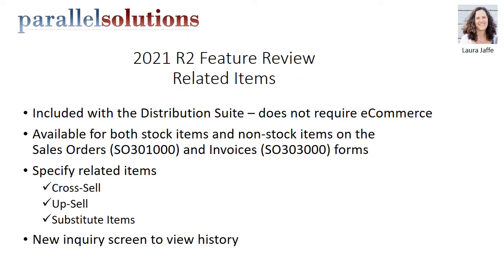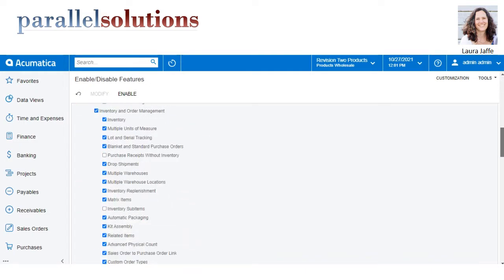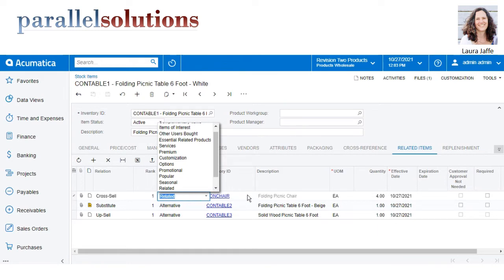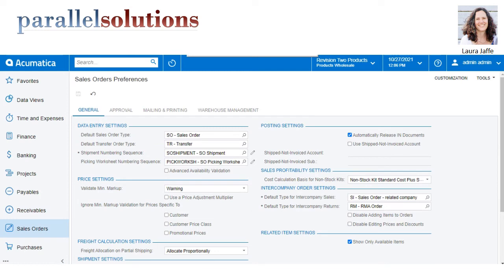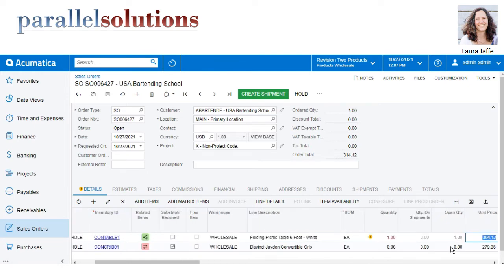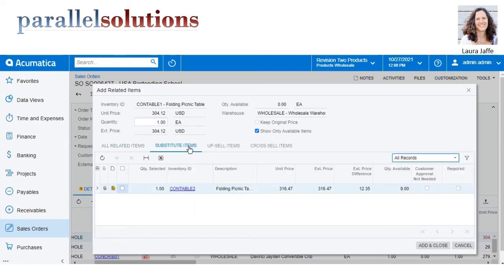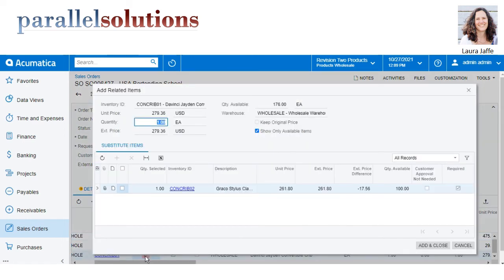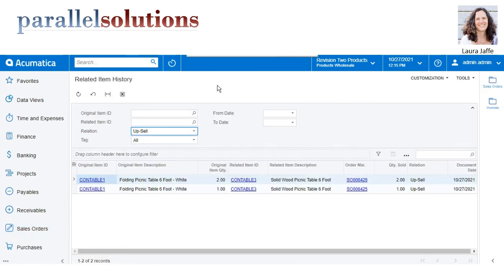2021 Acumatica R2 Related Items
Included in the Acumatica Distribution Suite - does not require E-commerce
Available for both stock and non-stock items on the Sales Order and Invoice forms
Specify related items to: cross-sell, upsell, and substitute items
New inquiry screen to view history